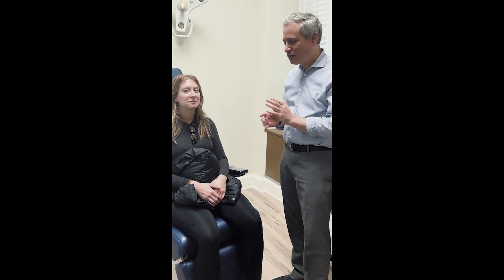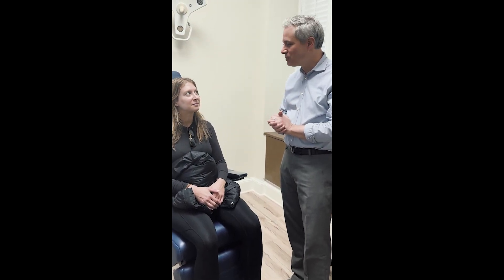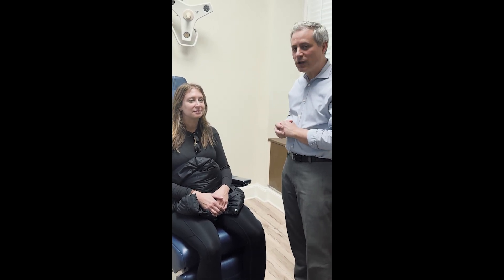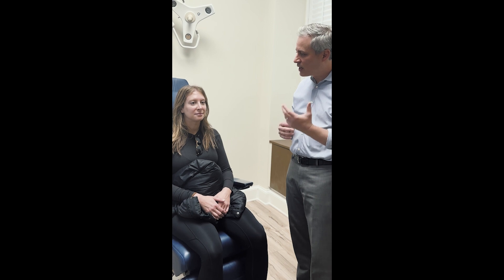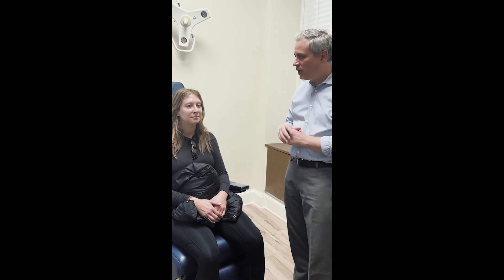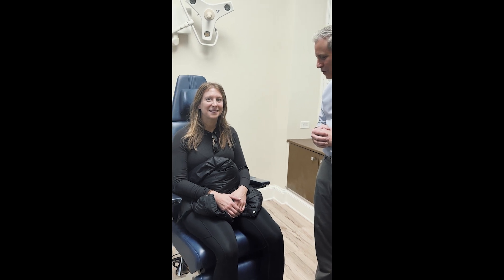THIS is what a HAIR TRANSPLANT looks like!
A day in the office with Dr. Wolfeld as we take you through the process of an FUT (hair transplant) procedure. Learn more about us here: